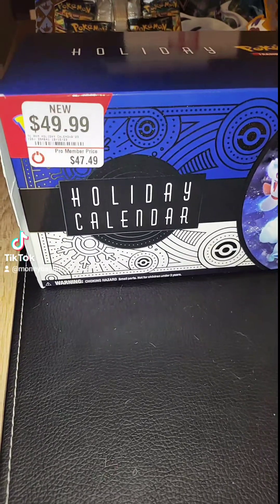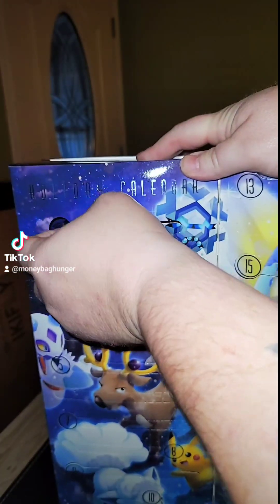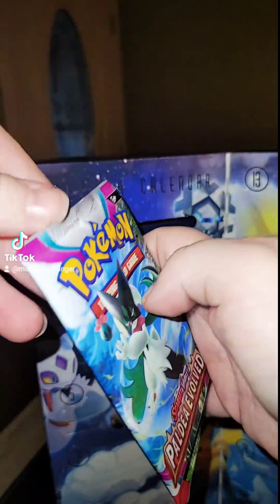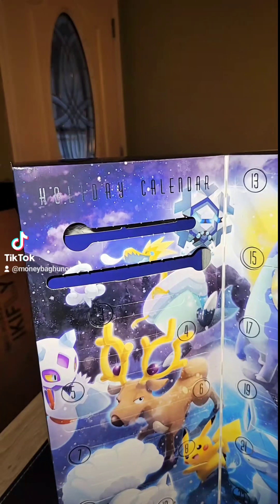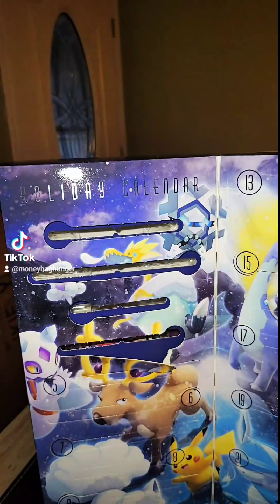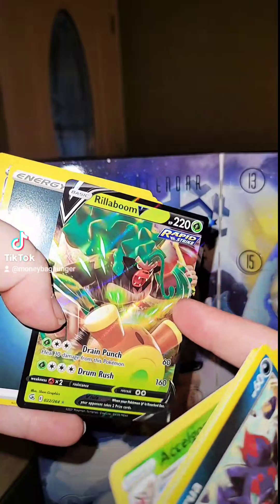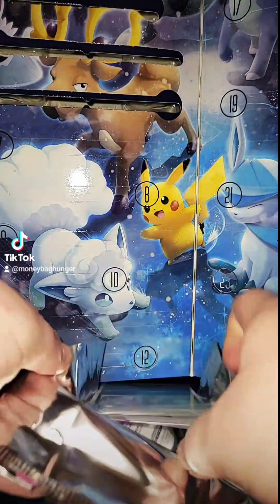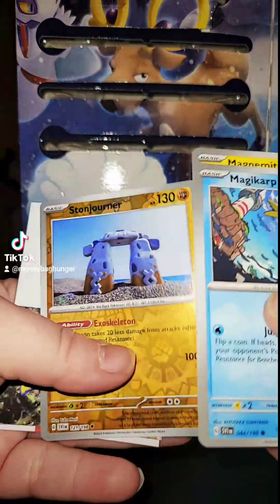Unboxing the Pokemon Holiday Calendar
Unboxing the Pokemon Holiday/Advent Calendar